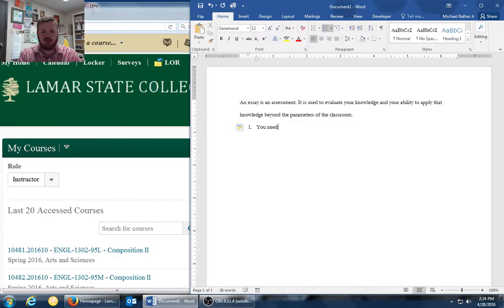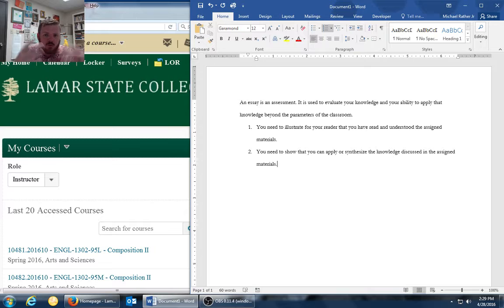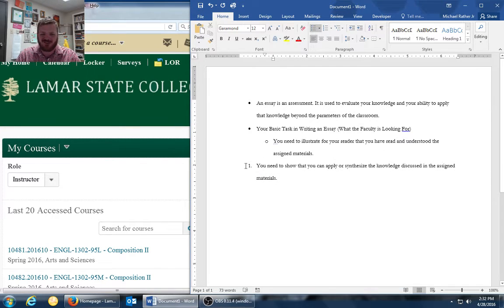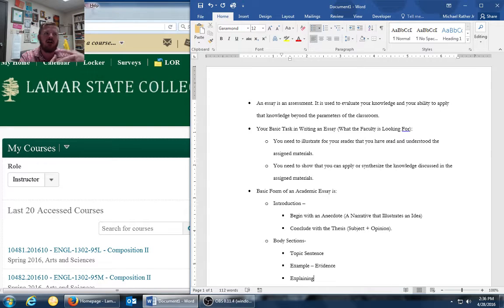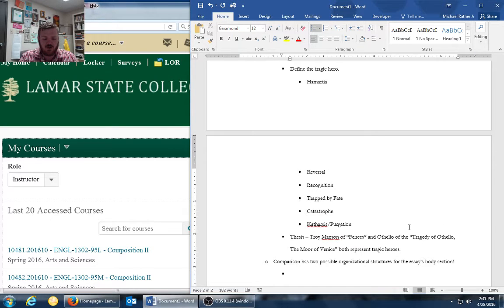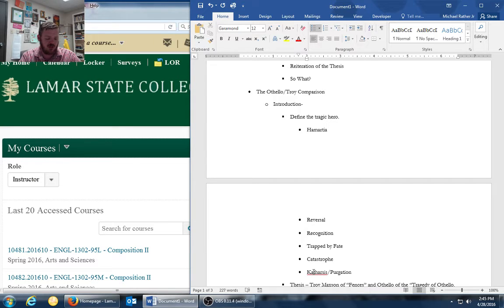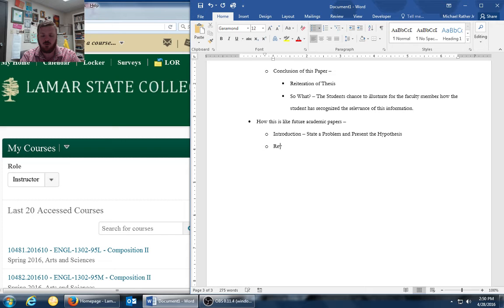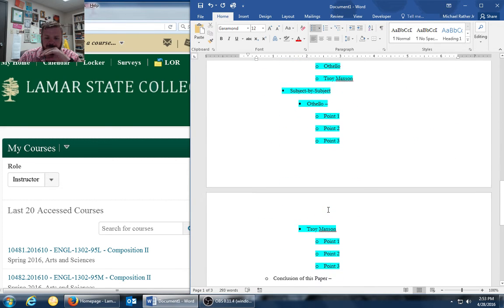Final Exam Lecture